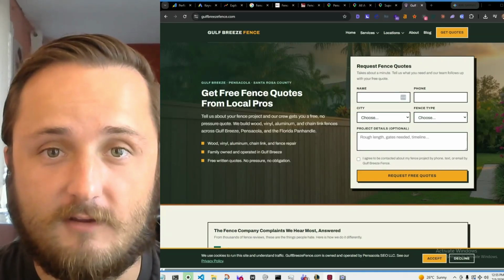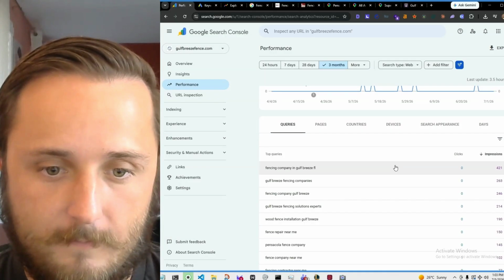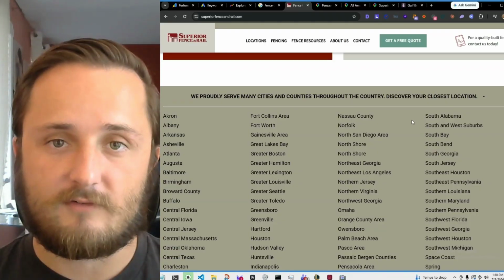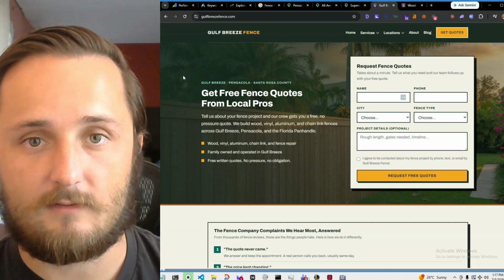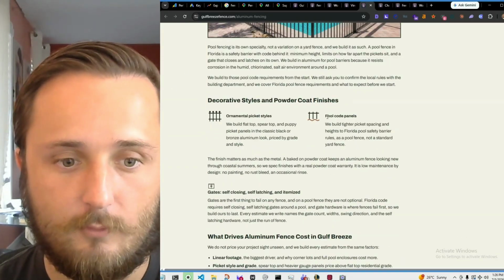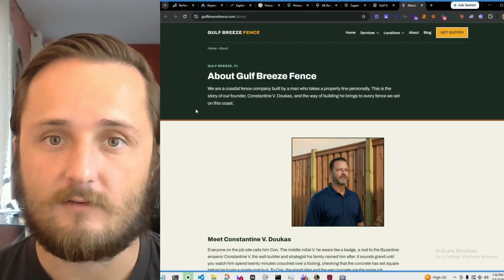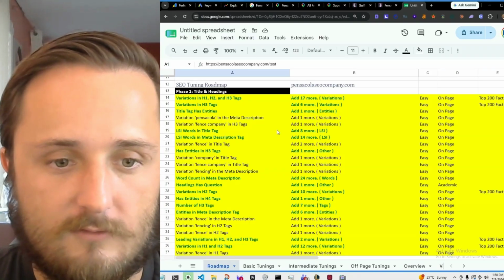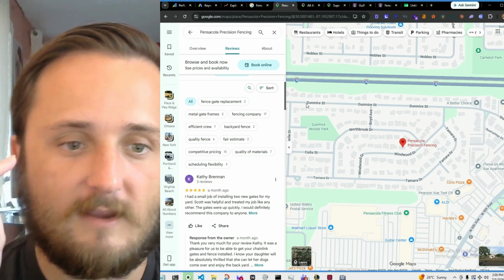How I'd Rank a Fencing Company in 2026 (Full Local SEO Guide)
If I started a fencing company from zero in 2026, this is the exact order I'd rank it to number one. This is the full guide, all six phases end to end, no step skipped.

PHASE 1 — Keyword research. Two free tools: Google Trends and the Keyword Planner in Google Ads. The single biggest misread on Trends is that the number is not a raw search count, it's that keyword measured against its own history. Confirm with the Planner and your Search Console impressions. For a fence company it all points at one top-level keyword: fence company.

PHASE 2 — Competitor recon. Search that keyword in your city and read the Google Business Profiles already ranking: their names, categories, every service, and the review bubbles Google builds from real customer language. You stop guessing what to target and start reading what Google already ranks.

PHASE 3 — URL structure and authority. Pick www or non-www and match it on every link that points back at your site, or Google crawls a second identical copy and punishes one for duplicate content. Then buy one press release: 90% of local competitors have zero to one press release backlinks, and one release gets you 300 to 350, all branded anchor text, linking your homepage and your Google Business Profile with the map embedded.

PHASE 4 — Site architecture. Three hubs (service, locations, blog), interlink everything so nothing is orphaned, and silo the relevance into one money page with keyword anchor text. The blog adds geo-relevance and links straight to the money pages.

PHASE 5 — Owner authority. A verbose About page, Person schema, and knowsAbout linking the owner to what he knows, each tied to a Google knowledge graph ID, Wikidata and Wikipedia, plus author cards on every blog.

PHASE 6 — On-page and GBP. Run the top 100 results and match the variations, entities and LSI words in your headings and paragraphs. Write content first, optimize last. On the profile: a keyword in the name, 15+ services with descriptions, a 750 character description, every field filled, and run two profiles to take two of the three pack spots.

Keyword to conversion, in order.